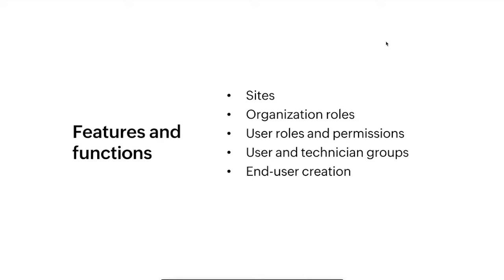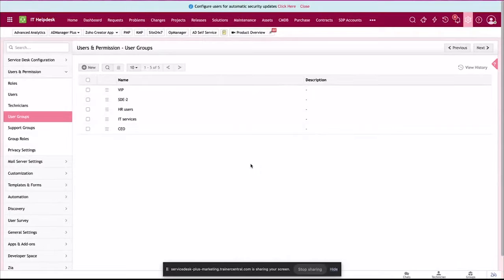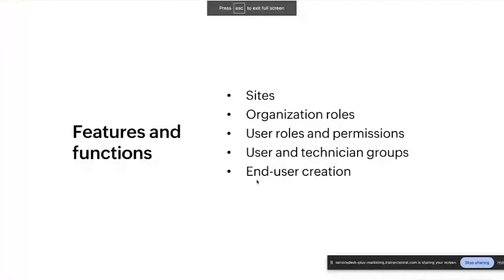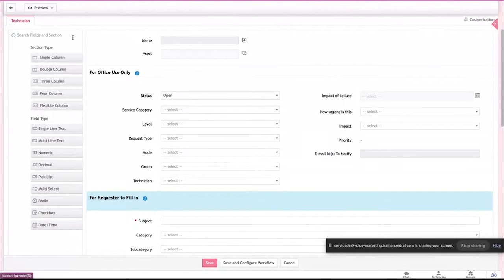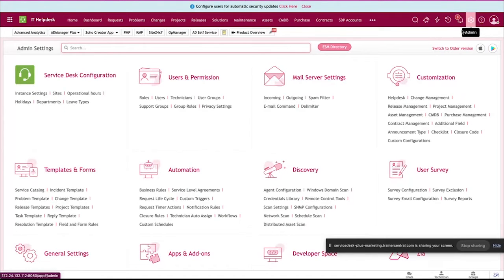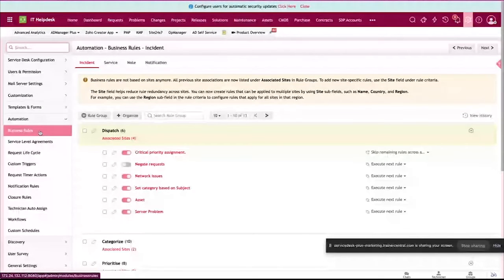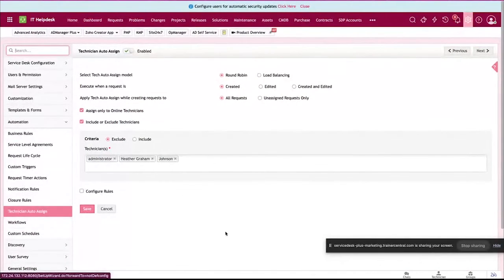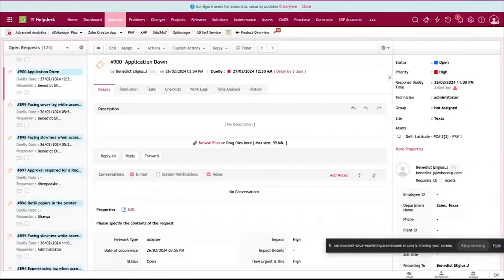E1: Getting started with ServiceDesk Plus - Masterclass 2024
👉 ManageEngine ServiceDesk Plus is recognized in the 2025 Gartner Magic Quadrant™ for AI Applications in IT Service Management.

In the first episode of Masterclass 2024, you can learn how to setup the basic and essential configurations to get started with ServiceDesk Plus. Also, during the session, we will showcase simple steps to configure your mail server in the application, setup simple customizations, and implement automation like technician auto-assign.

In this episode, we will walk you through:
👉 Setting up instance configurations including sites and regions
👉 Configuring mail server and enabling automatic email to ticket conversion
👉 Customizing attributes like category, priority, level, etc.
👉 Automating ticket handling and management through business rules, SLAs, and tech auto-assign
👉 And more.

At the end of the session, attendees would be able to ensure that the fundamentals of their ServiceDesk Plus instance is configured well enough to support their best practice requirements across all the key ITSM processes.

👉 ManageEngine is recognized in the 2025 Gartner® Magic Quadrant™ for AI Applications in IT Service Management.
ServiceDesk Plus, the AI-driven unified service management platform from ManageEngine, was evaluated alongside 10 other ITSM vendors and their AI-enabled products. We believe this recognition reinforces our focus on offering a cost-effective, easy-to-deploy solution that is built for every enterprise persona—end users, IT technicians, and process owners.

Useful resources